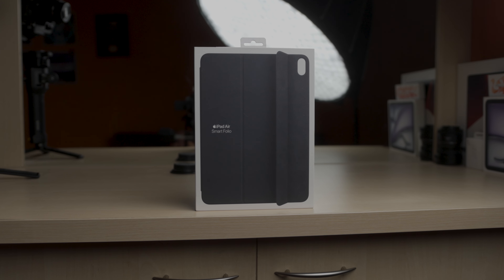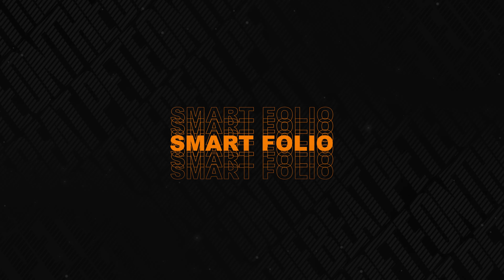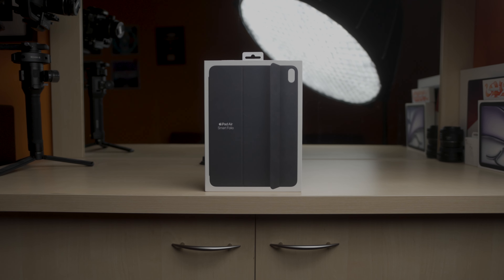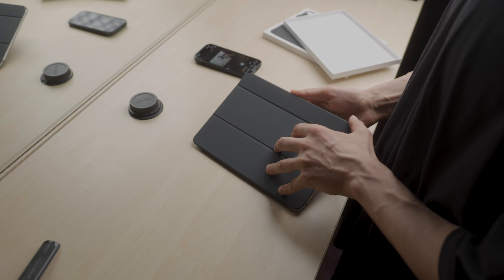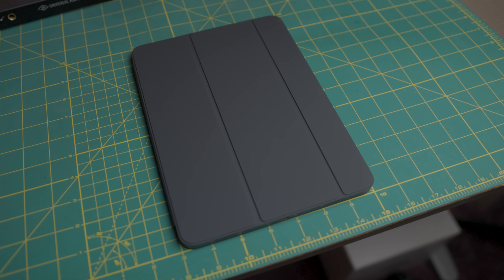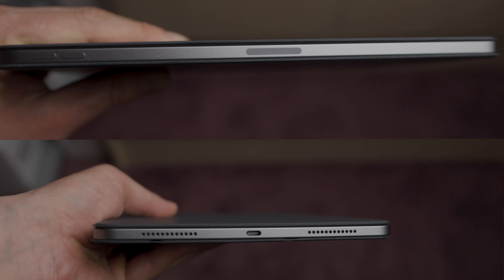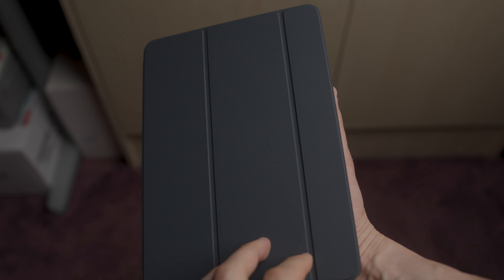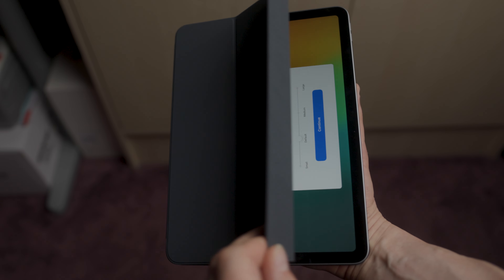Apple Smart Folio Unboxing and First Impressions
After getting my iPad Air 6, I considered Apple's Smart Folio, often praised as a must-have accessory. While it seemed a no-brainer, I postponed my purchase, entertaining the idea of getting a keyboard. Reasonably priced, the main option was Logitech's Combo Touch. On the contrary, that turned out to be unreliable for typing in my lap, which is what I usually do. So, I eventually got the Smart Folio.

Chapters
00:00 - Introduction
00:39 - Smart Folio
00:57 - Box
01:15 - Color and Materials
01:15 - Functionality
01:51 - Folding
02:14 - Features
02:27 - Personal Opinion
02:46 - Outro

Digital Products:
PrintsbyPOTB.Etsy.com